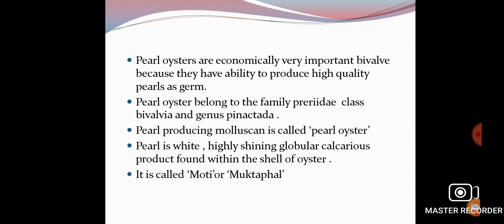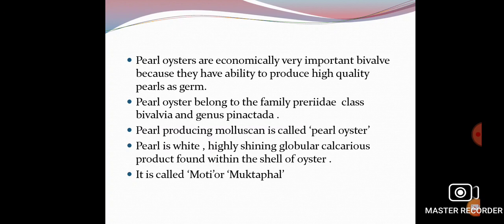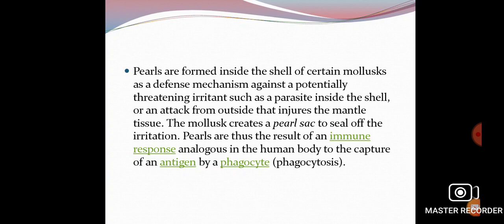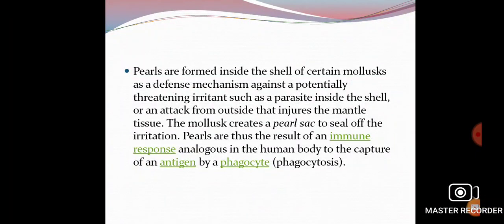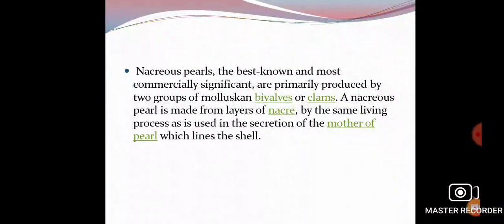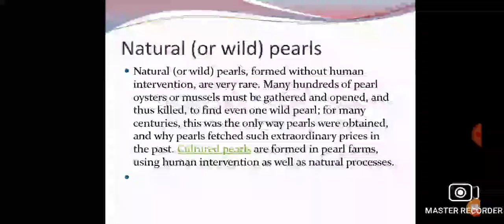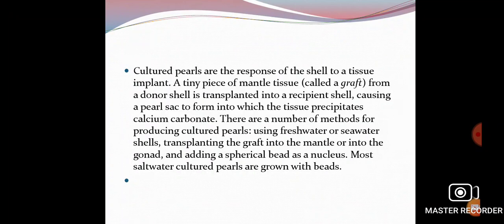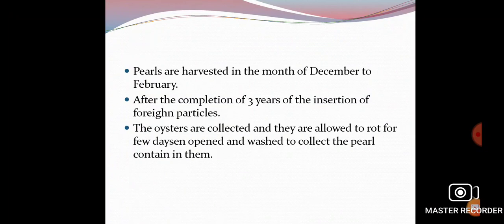Zoology | Paper-II | SYBSc | Pearl Oyster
Class: SYBSc
Paper: II
Subject: Zoology
Semester: II
Topic: Pearl Oyster

Video Lecture by:
Dr. Khan Rumana A.
(Asst. Professor in Zoology)

Malegaon Dist-Nashik